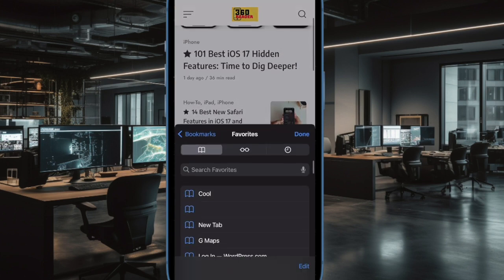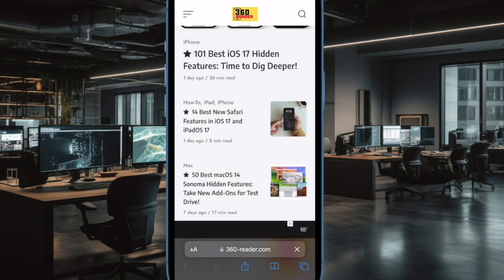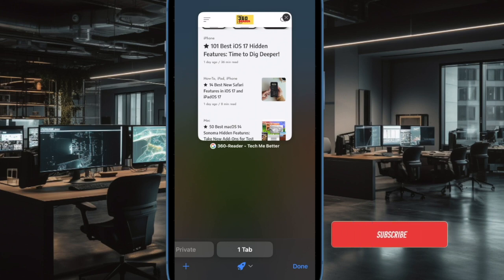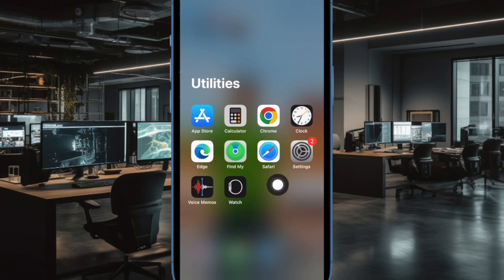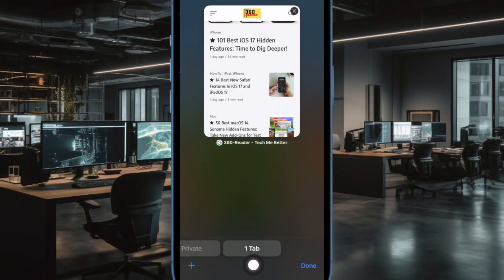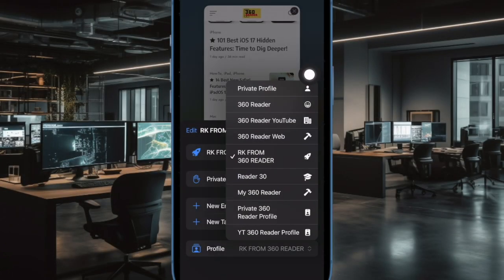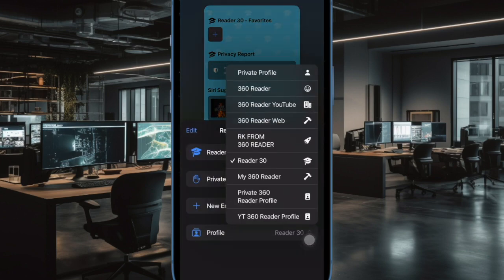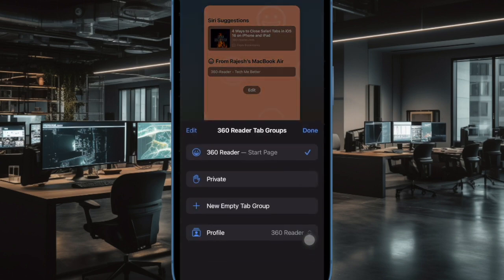How to Quickly Switch Between Safari Profiles in iOS 17 on iPhone and iPad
Wondering how to switch between Safari profiles? Watch this video to learn how to seamlessly switch between Safari profiles in iOS 17/iPadOS 17 on iPhone and iPad.